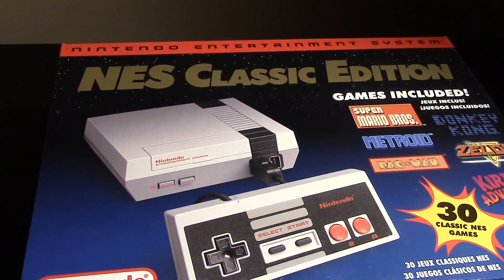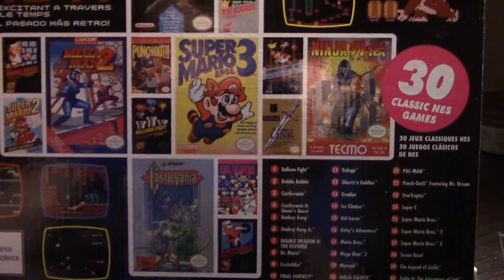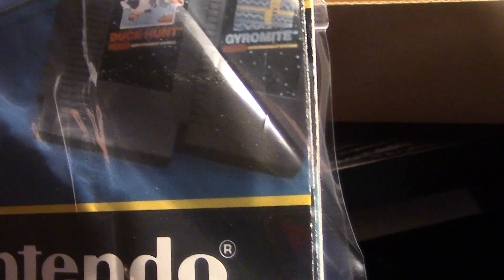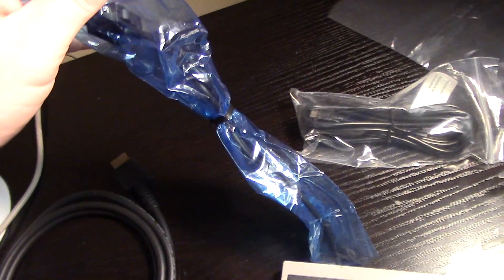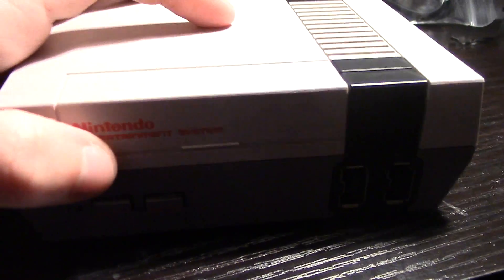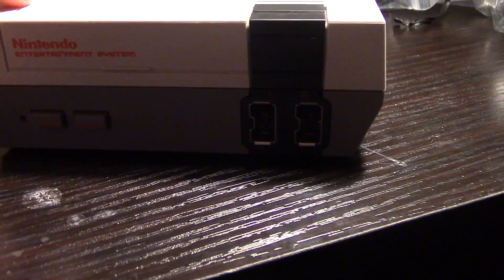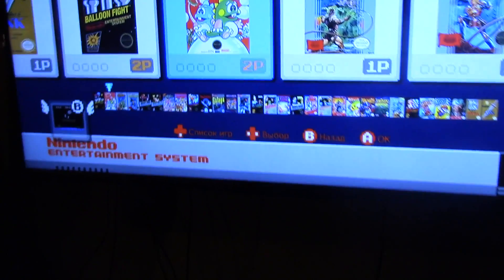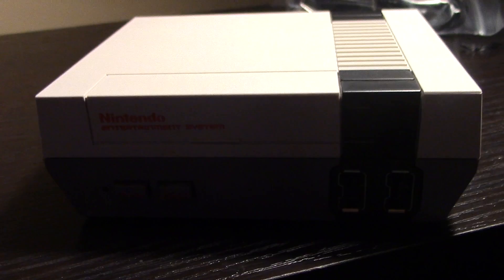NES Classic Edition Unboxing and Review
Hey what is up guys, Jerry here and today I'm showing off the brand new NES Classic Edition!

The NES Classic Edition makes for a great holiday gift... if you can find one!

This video includes:
nes
nes classic
nes classic edition
nes classic edition unboxing
nes classic edition review
nintendo